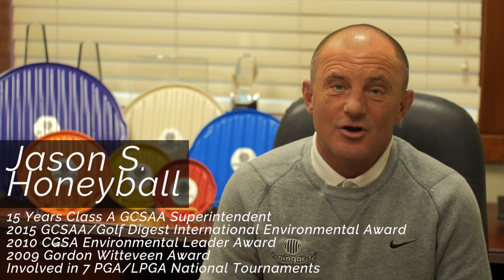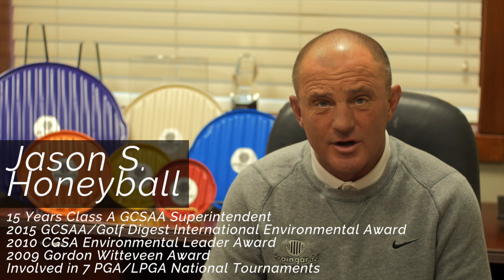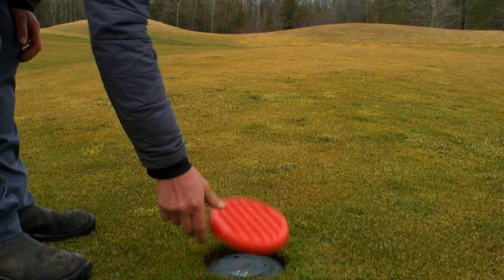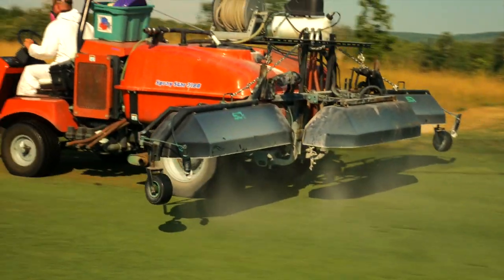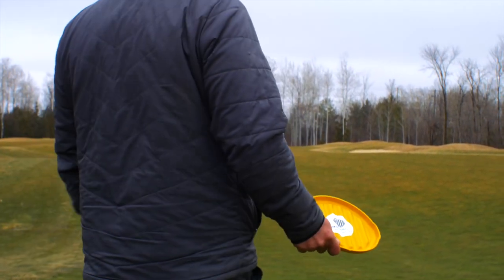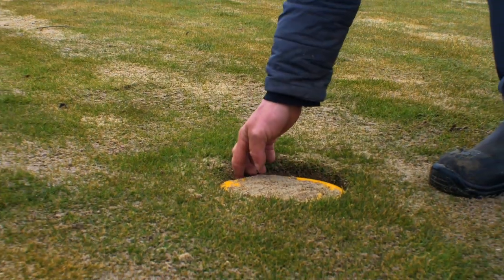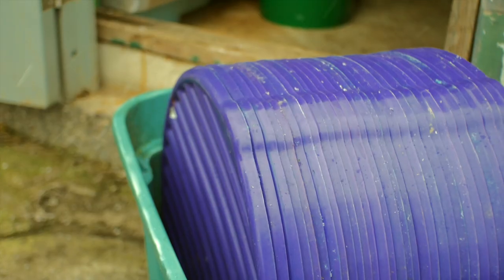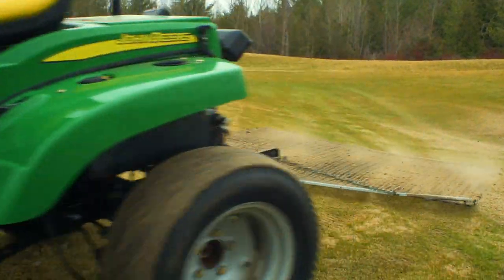Draingarde Drain Covers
This video describes the why, what, where, when and how of Draingarde catch basin and sprinkler head covers. Learn all about this new best management practice and how to save time and money and be a responsible environmental steward.
Draingarde covers are used to prevent point source pollution of watersheds. Covering drains before pesticide, fertilizer and other applications stops these contaminants from entering the drainage system. Draingarde covers are also used to protect sprinkler heads and yardage markers when topdressing, aerifying or using pigments. Reduce labor, repair and replacement costs. Use Draingarde covers!